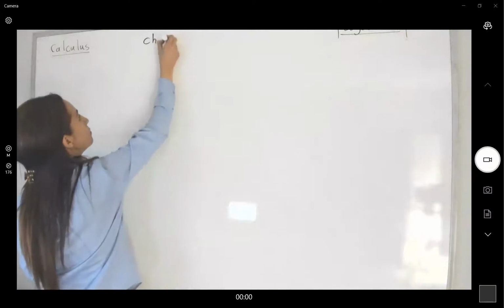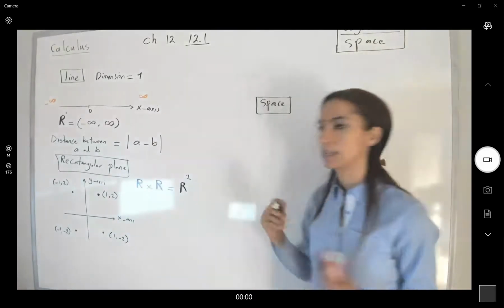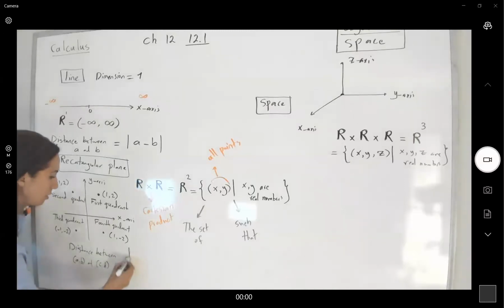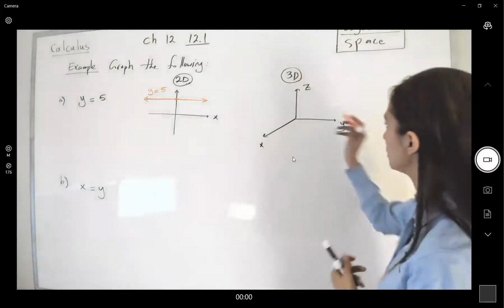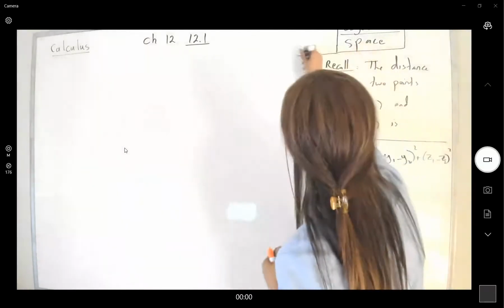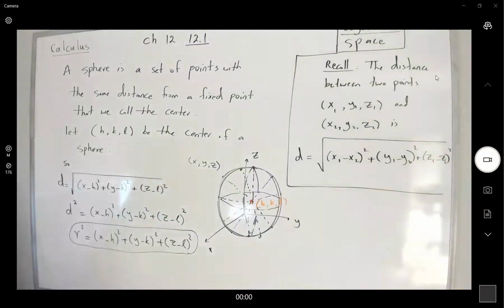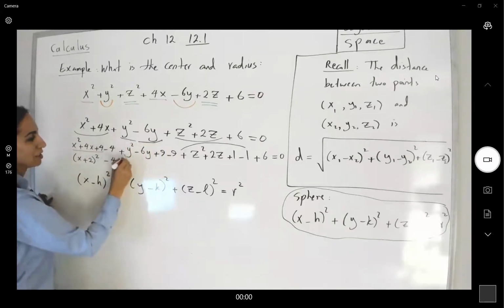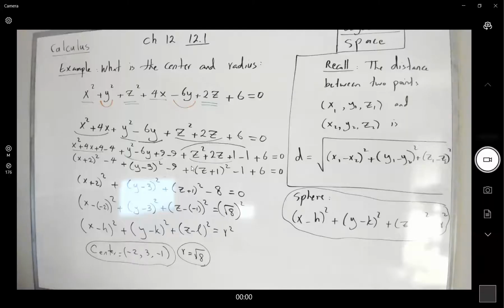Math 1C. Summer 2021. Introduction to 3D